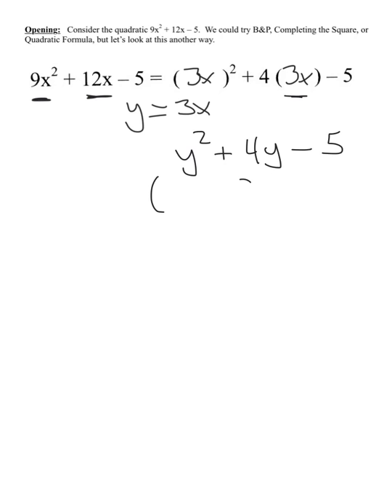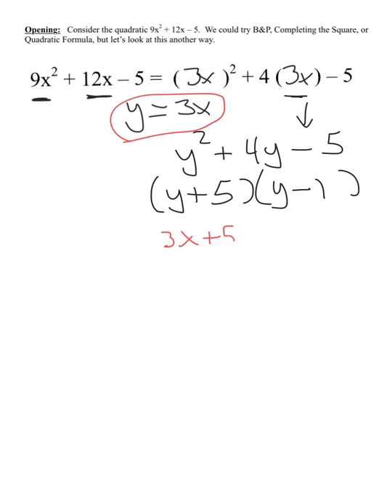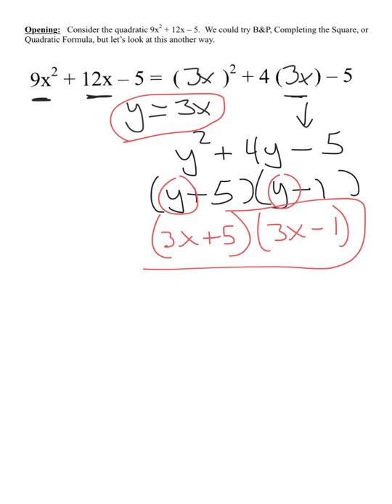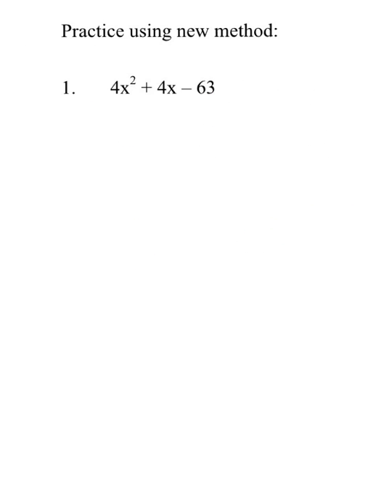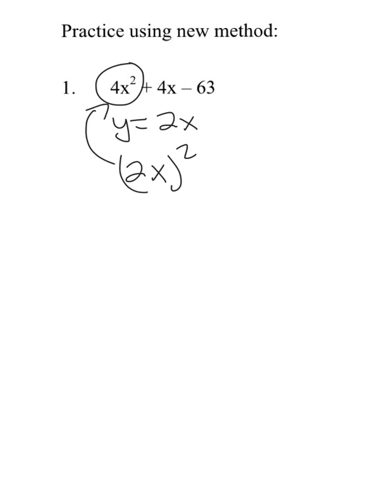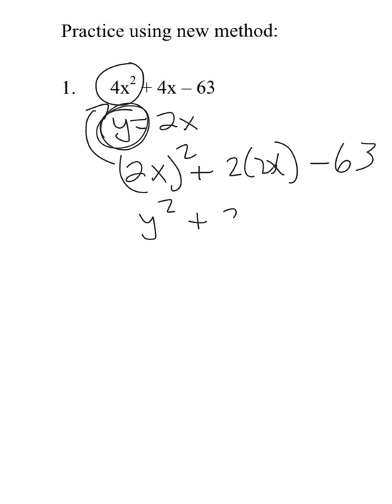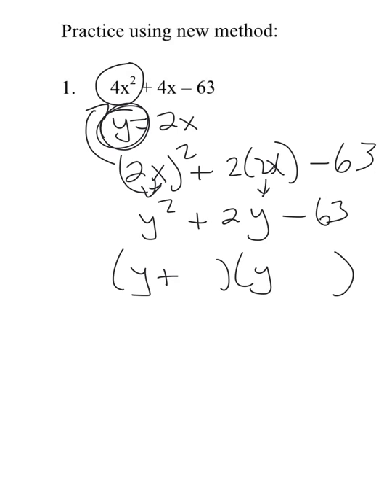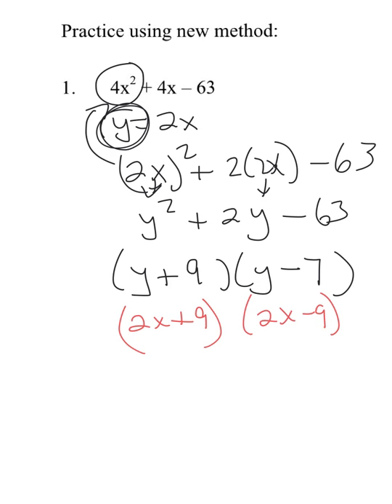alg 2. mod 1. unit 2. lesson 4a